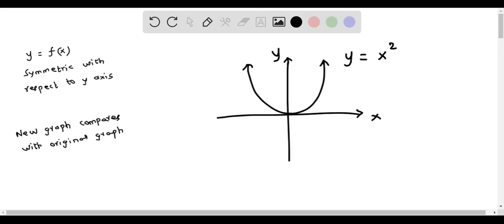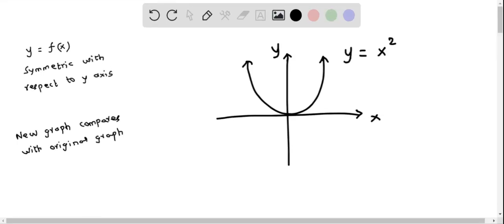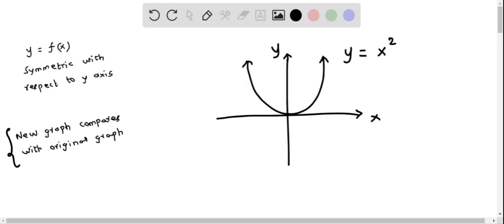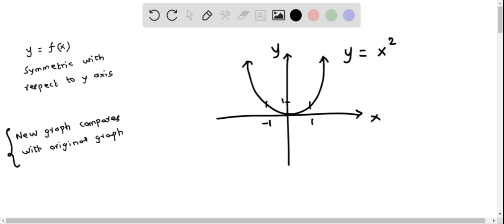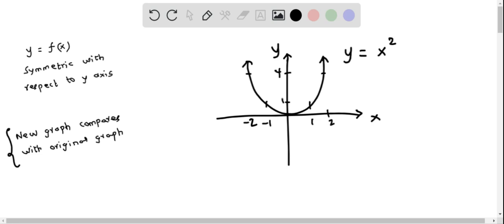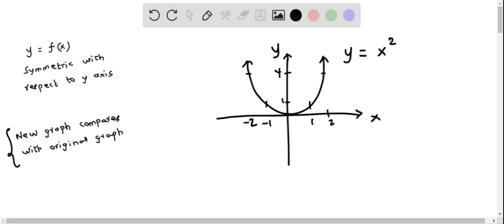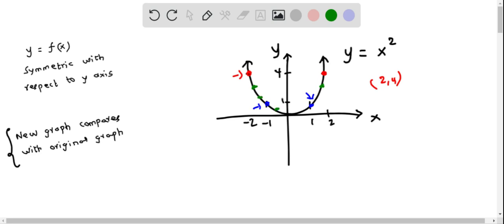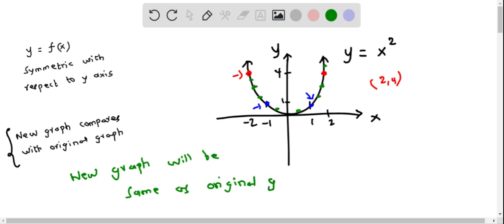Calculus AB Symmetric about y axis and reflected across y axis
Symmetric about y axis and reflected across y axis